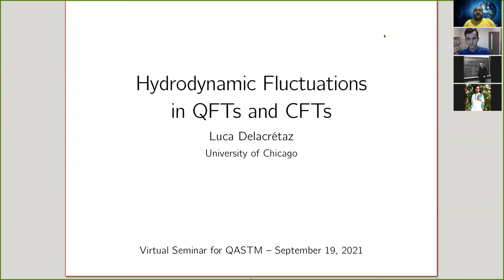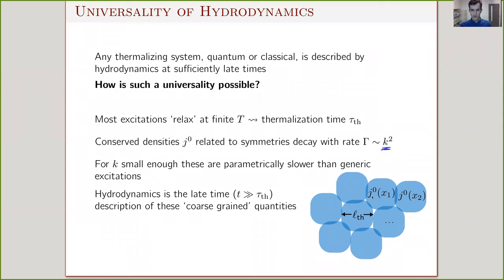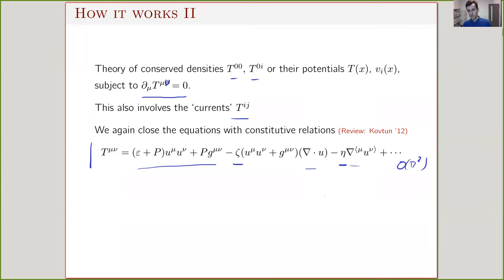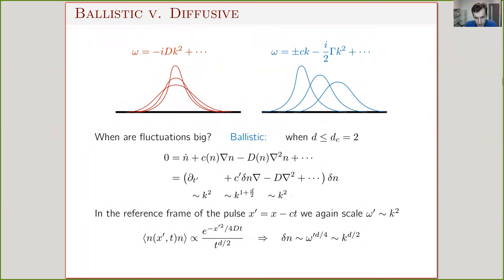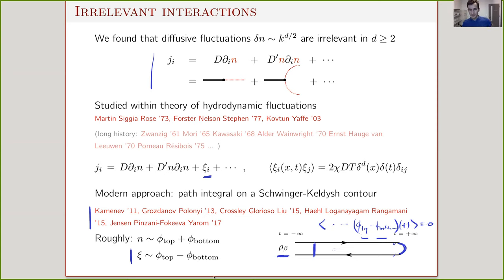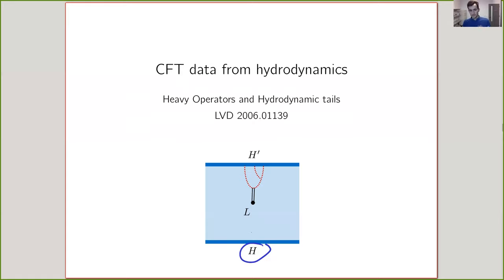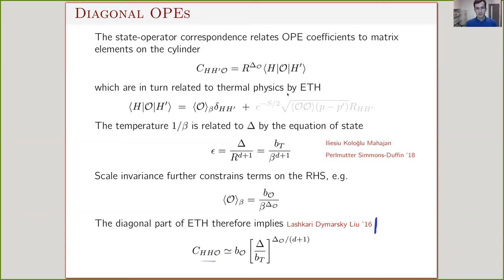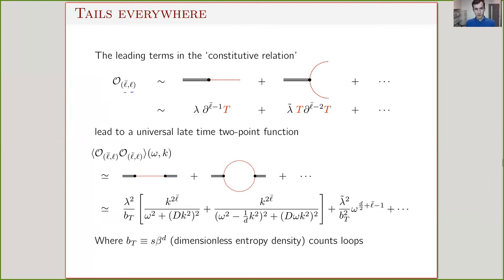Talk by Dr. Luca V. Delacretaz, Enrico Fermi Institute, University of Chicago, USA at QASTM seminar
Title:  Hydrodynamic fluctuations in QFTs and CFTs

Abstract: Hydrodynamics emerges as the late-time effective description of local chaotic many-body systems at finite temperature. I will discuss some of the consequences of hydrodynamics in QFTs and CFTs. In spacetime dimensions larger than 2, hydrodynamic interactions are small irrelevant and hydrodynamics can be used as a controlled EFT. I will show in particular how this EFT controls heavy heavy light OPE coefficients in chaotic CFTs. In 2d, hydrodynamic fluctuations are instead large relevant and lead to a breakdown of diffusion which is replaced by dissipation in the KPZ universality class. I will discuss the consequences of this for the thermalization of 2d QFTs. We will see that 2d QFTs satisfy a Planckian bound, and that they typically thermalize parametrically more slowly than in higher dimensions.

Speaker: Dr. Luca V. Delacretaz, Enrico Fermi Institute • University of Chicago, USA.

Date and Time: 20th September 2021, 6.30 PM to 9.00 PM India time.